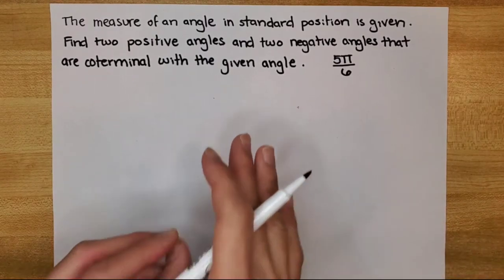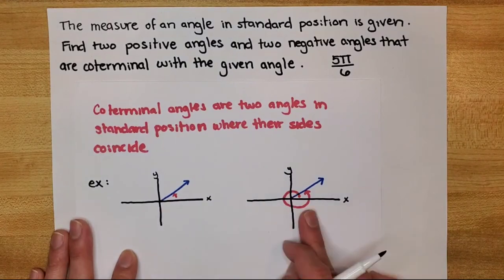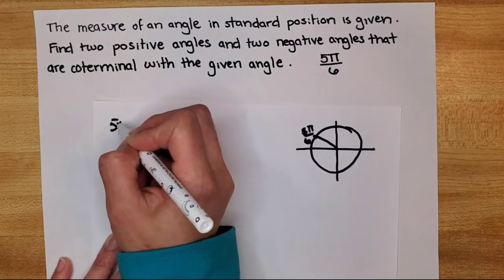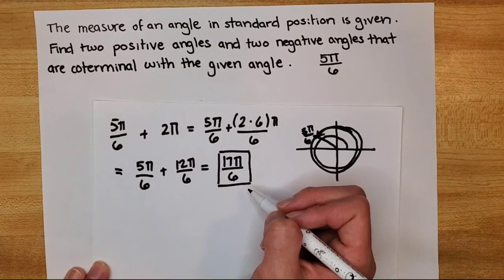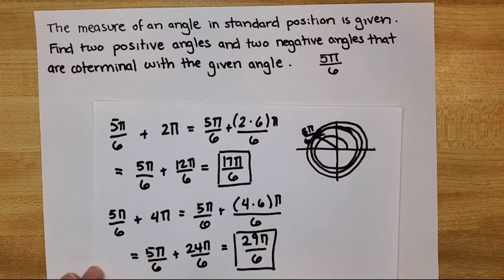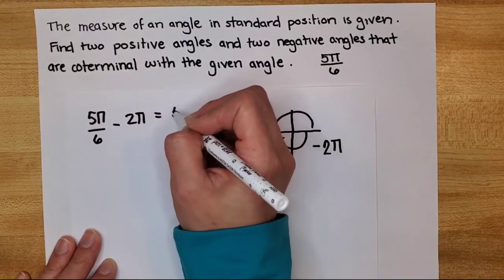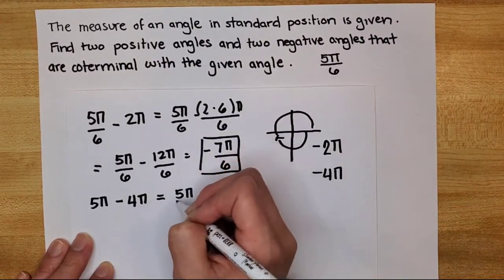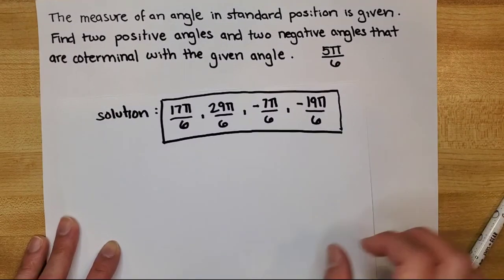Pre-Calculus/Trigonometry: Finding Positive and Negative Coterminal Angles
The measure of an angle in standard position is given. Find two positive angles and two negative angles that are coterminal with the given angle: 5π/6